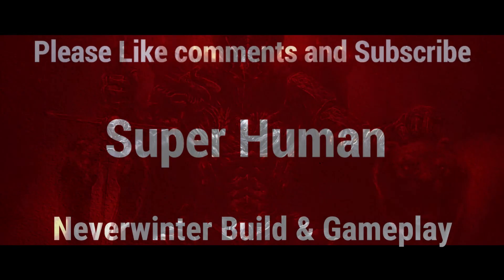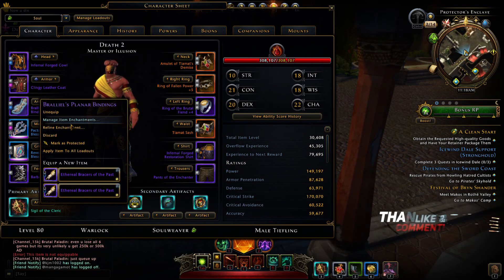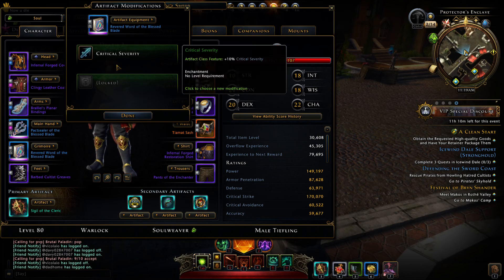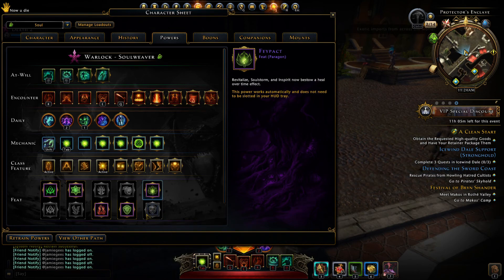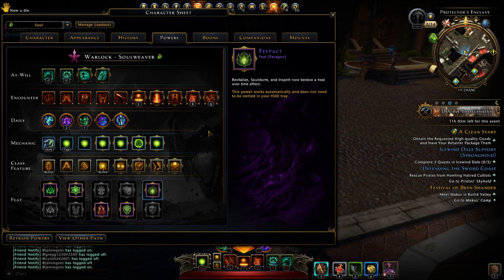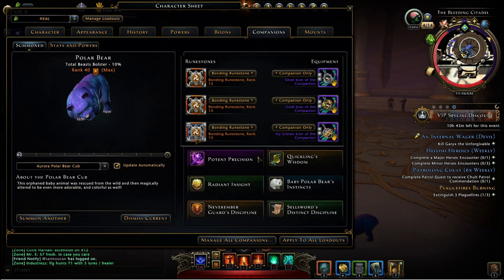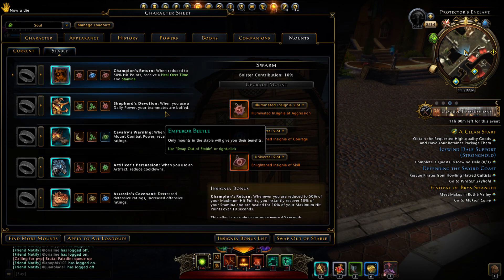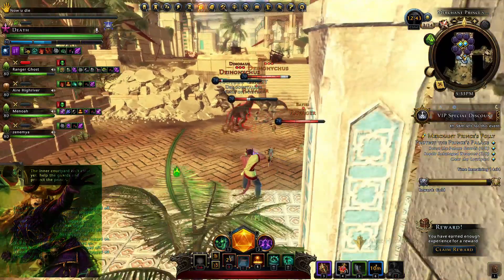Neverwinter Mod 19 Warlock Healer Latest Build/ Warlock Healer build with Mount coller